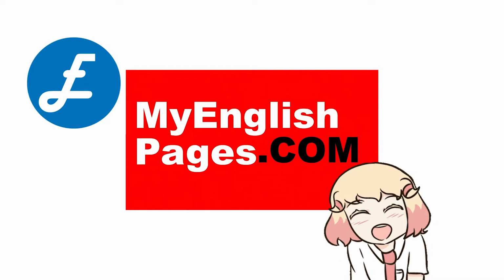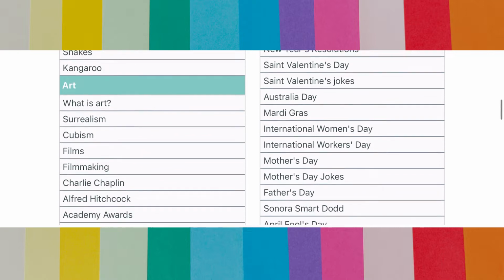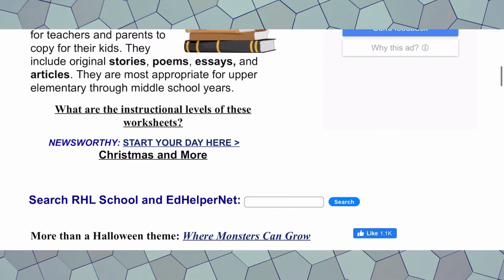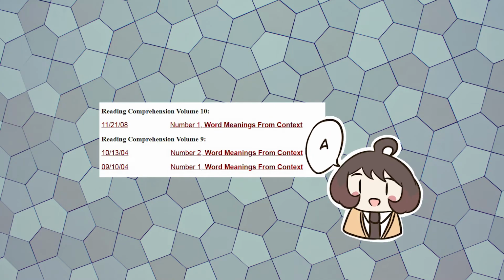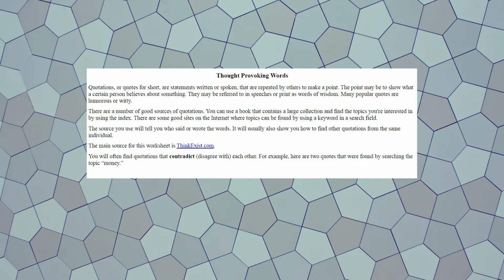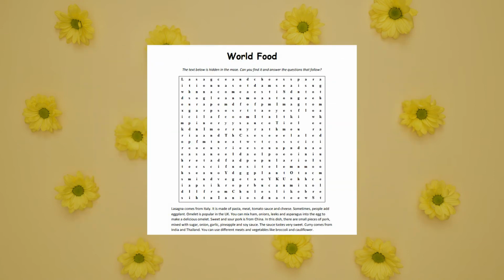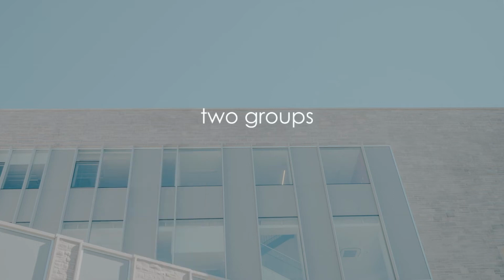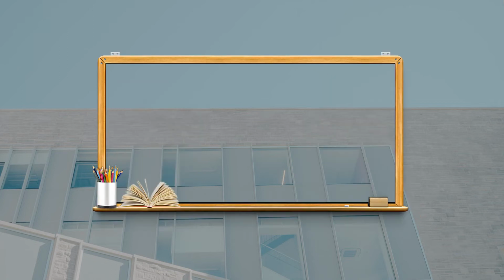🍜Save time & effort with these ESL reading resources + super fun reading game🏓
Here are some ESL reading resources that will save you time and effort. Also there is a super fun easy to do reading game and activity.